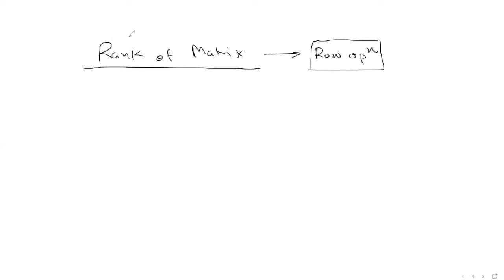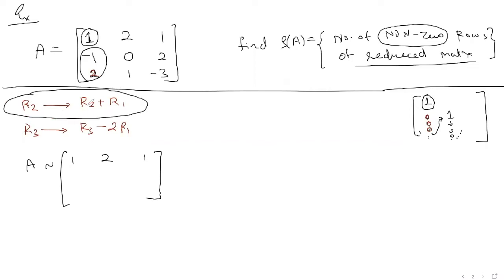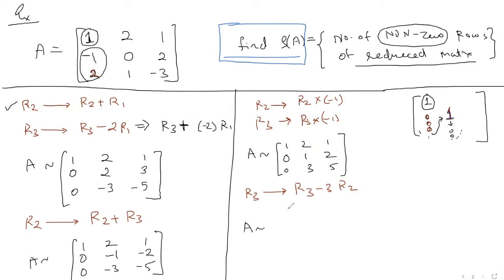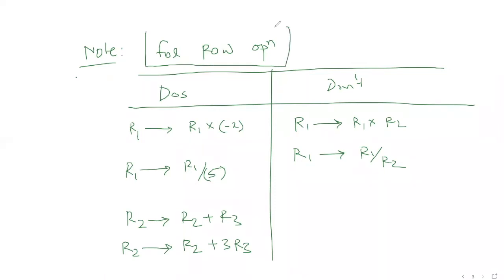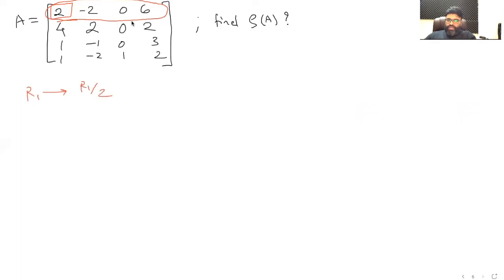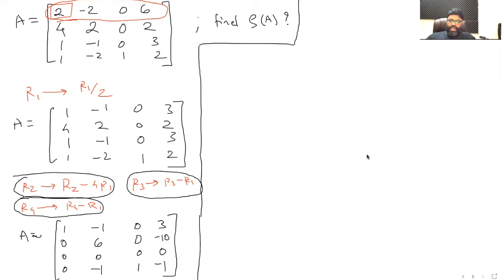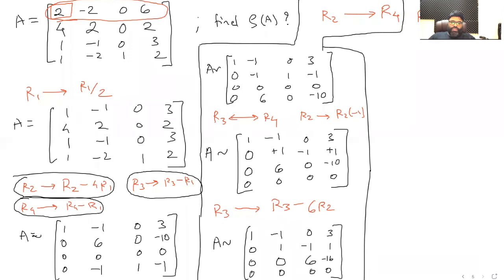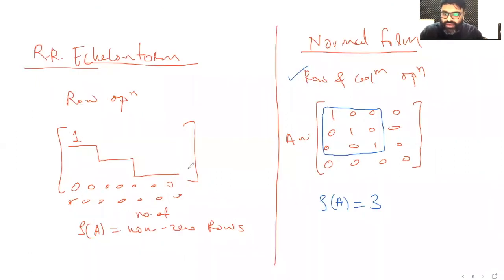Echelon Form | solved problems | Row operations to find Rank.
This video is about methods of finding rank of matrix by reducing it to a row echelon form.